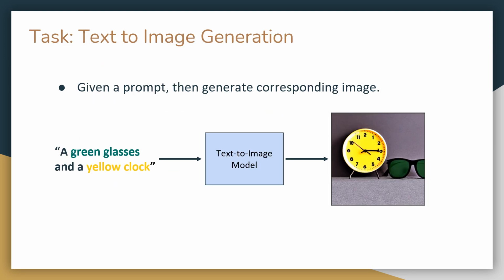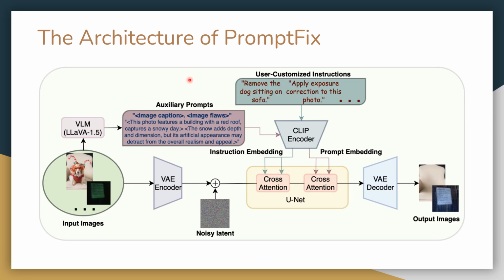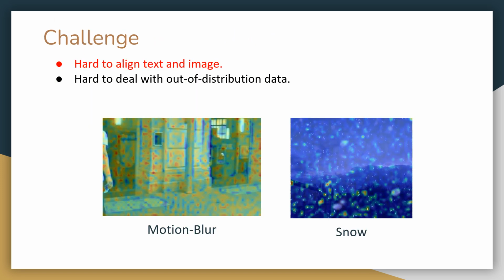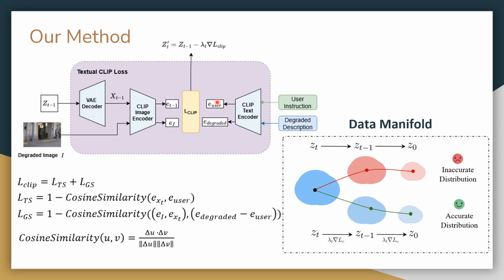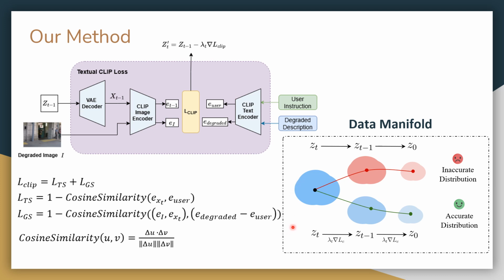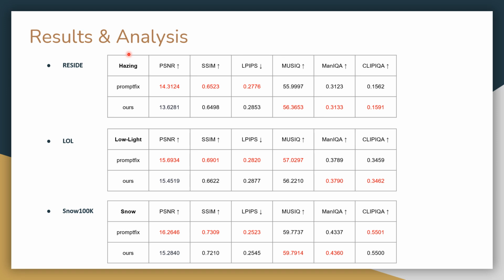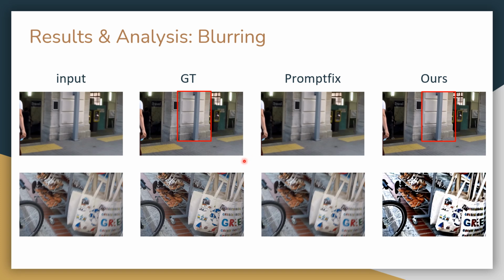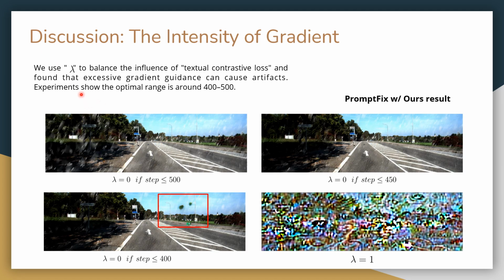CV_final_finalproject_group15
TraceIR: Training Free Contrastive Loss For Text Guided Diffusion Image Restoration